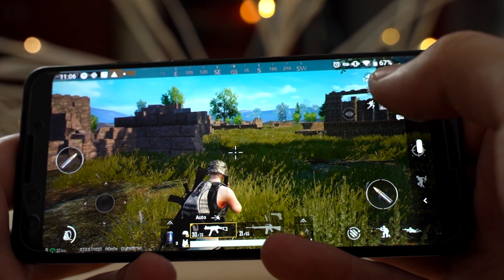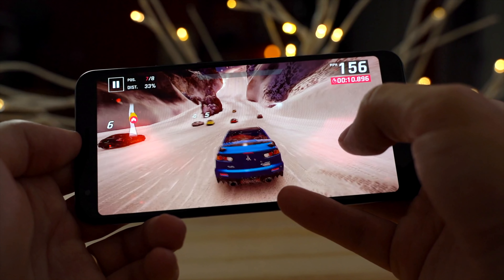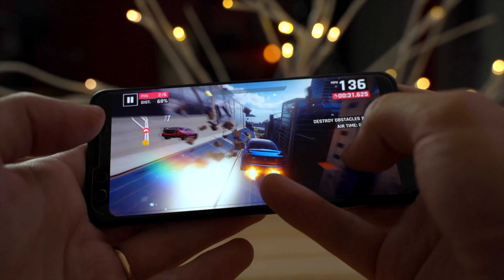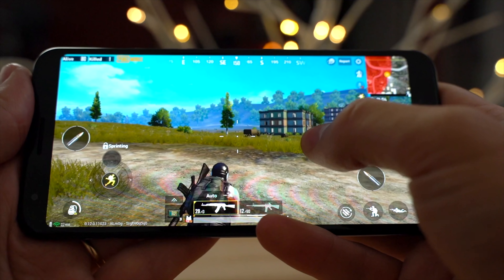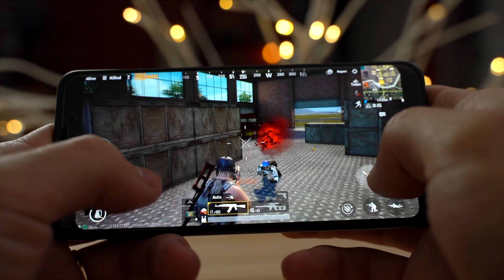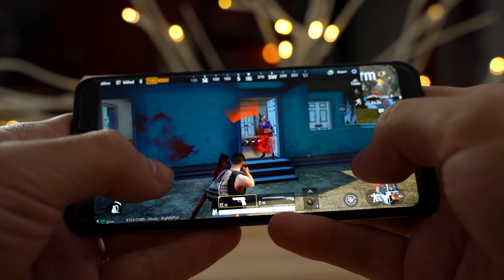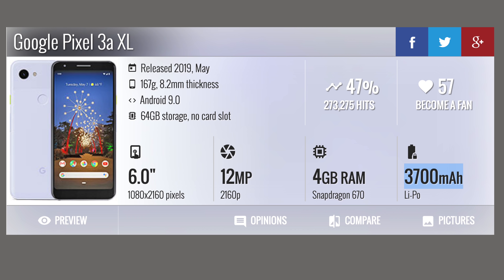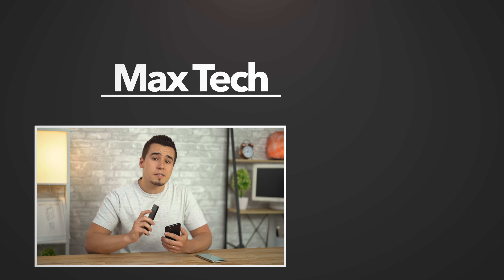Pixel 3a XL vs Pixel 3 - Gaming Comparison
Can you save $$$ AND get decent gaming performance with the Pixel 3a / 3a XL? There are some hidden benefits of the 3a!

In this video, we set both the Pixel 3a XL and the Pixel 3 to 100% brightness and start playing Asphalt 9 and PUBG Mobile starting from 100% battery life and see how much battery drains on each phone after an hour of gameplay.

We also take a look at everything from graphics quality, game smoothness, speaker differences and more to see if there's a big advantage by going with the more expensive Pixel 3.

The main point of this video is to see if consumers can get decent gaming performance while not having to pay close to $1000 for a smartphone.